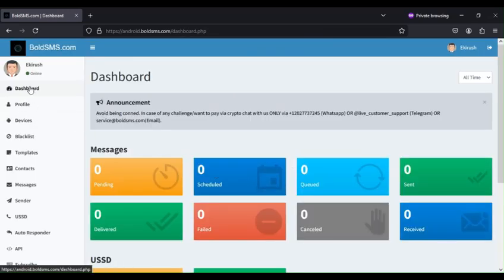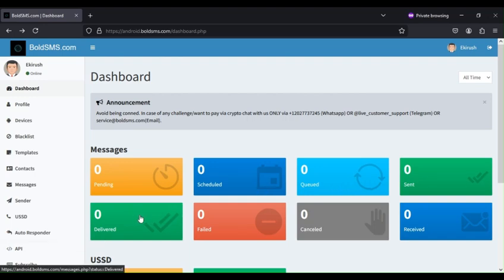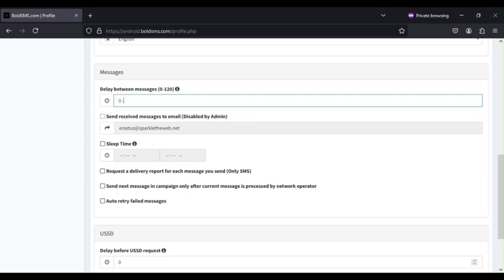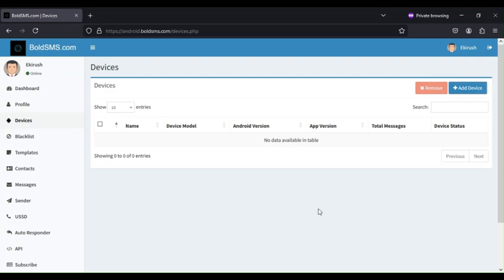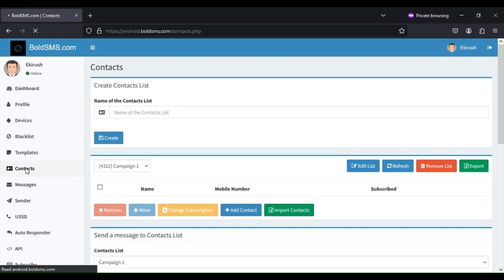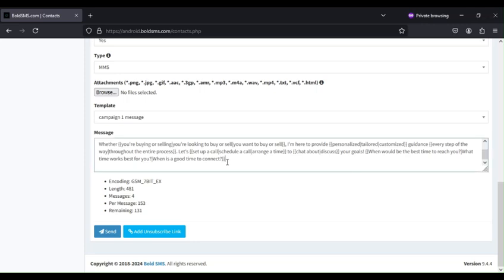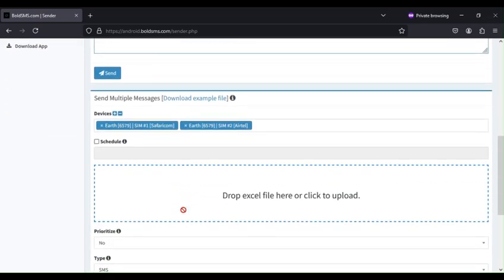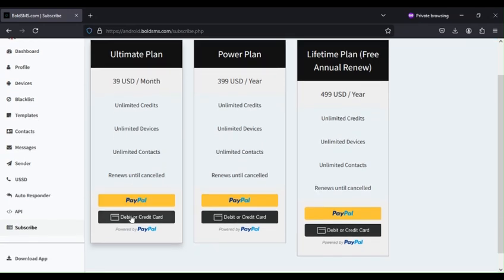Send SMS Anywhere on Earth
BoldSMS.com helps you send SMS anywhere on Earth with no restrictions.